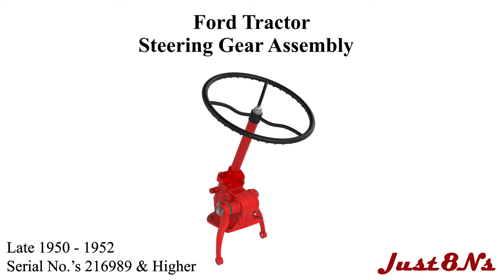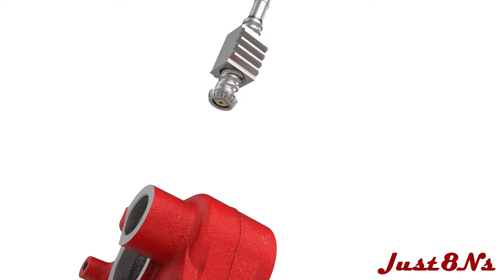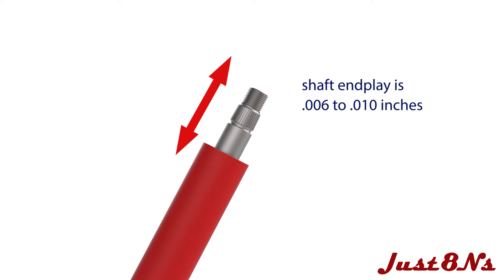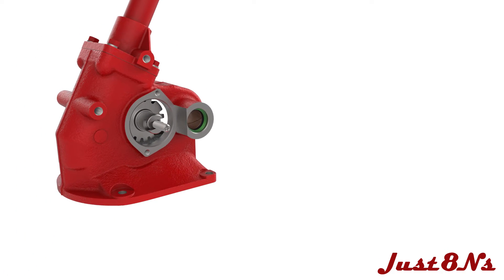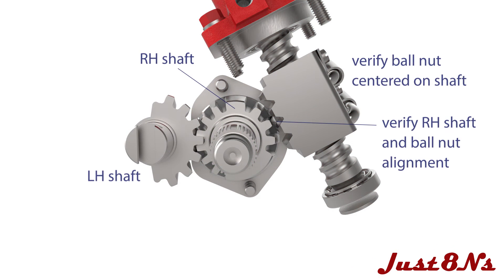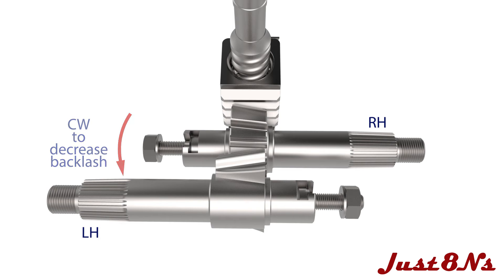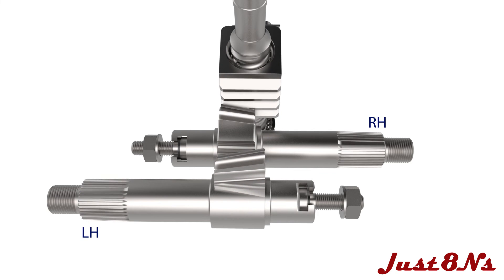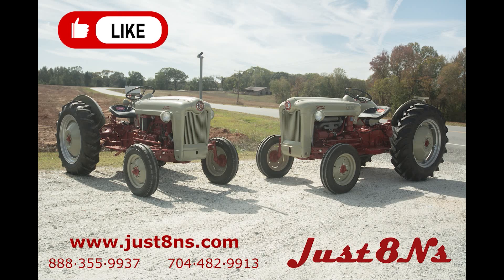Ford Tractor late 1950 - 1952 Steering Gear Assembly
3D animation of the Ford late 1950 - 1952 steering gear assembly from Just8N's Ford Tractor Parts and Restoration Service.